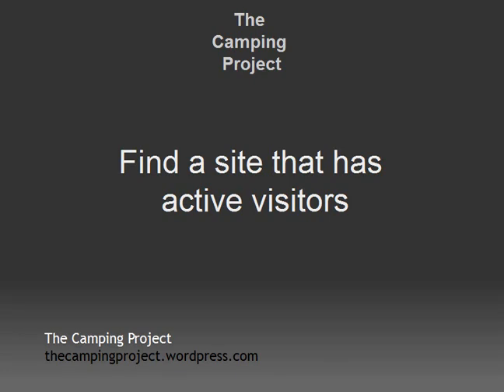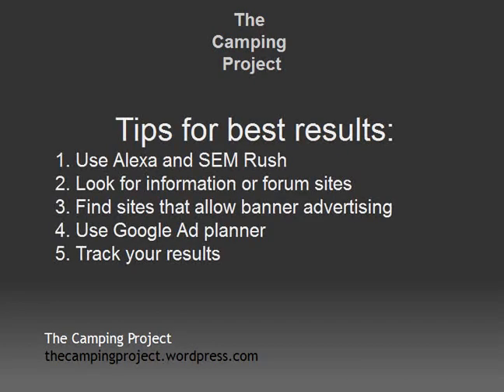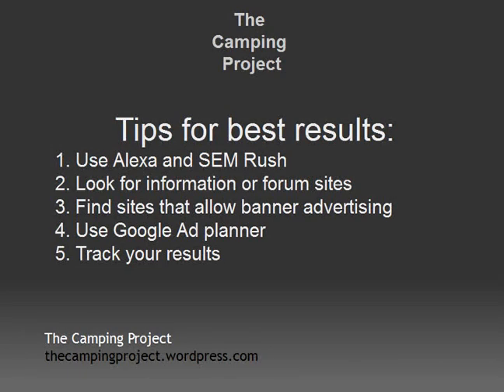How to buy traffic for your site or blog.wmv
How to buy traffic for your site or blog with banner ads